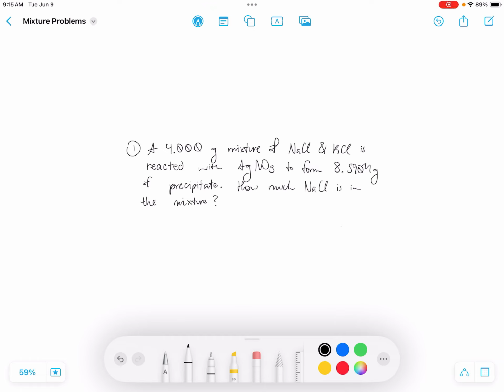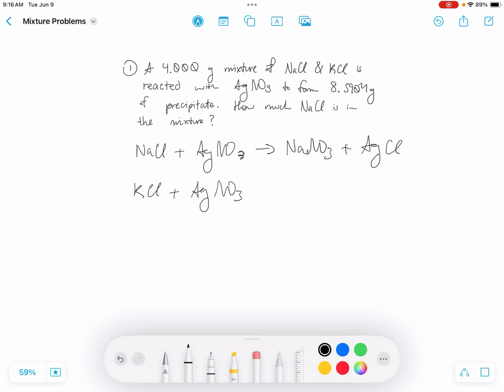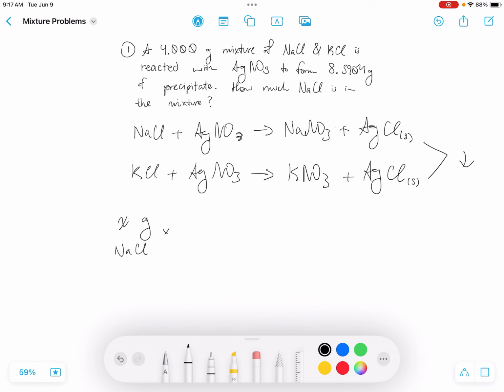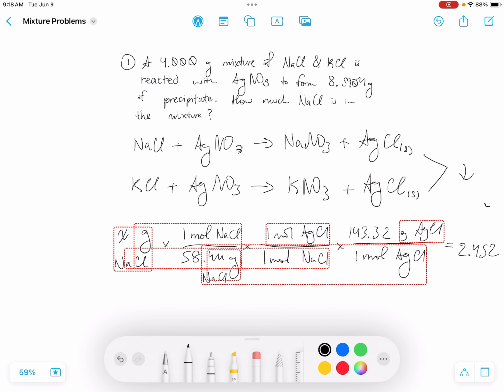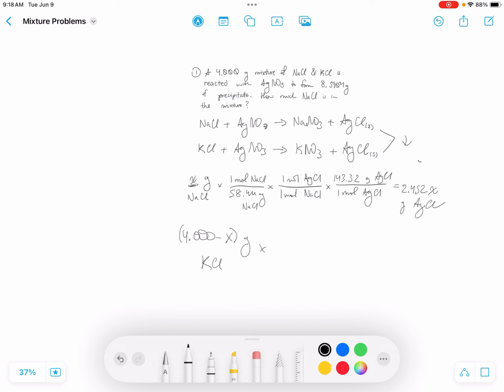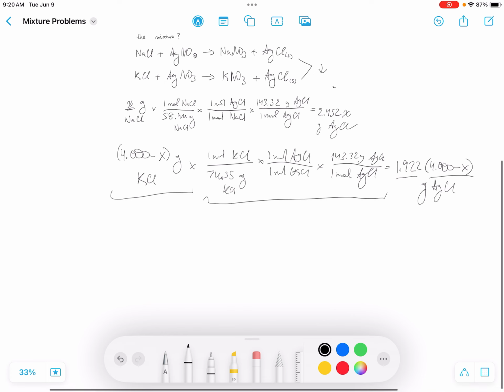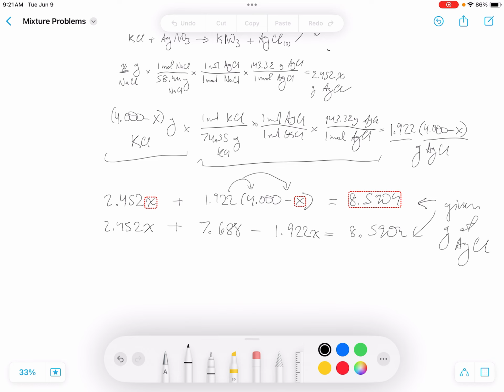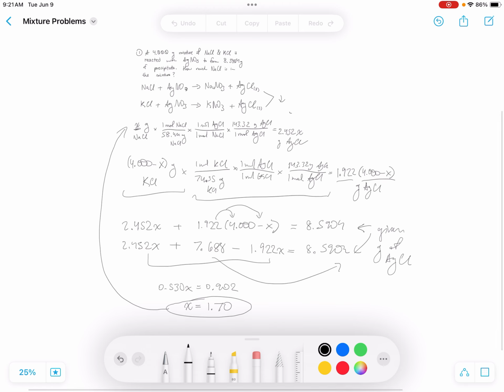Intro to Mixture Problems | General Chemistry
An introduction to the algebraic and stoichiometric methods needed to do mixture analysis problems in General Chemistry I.